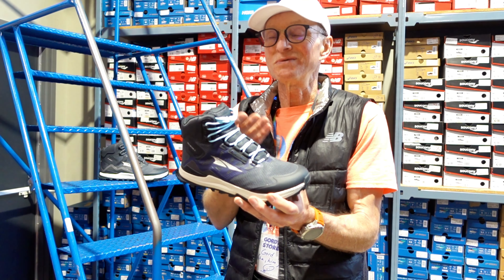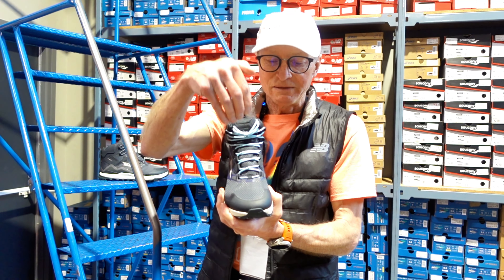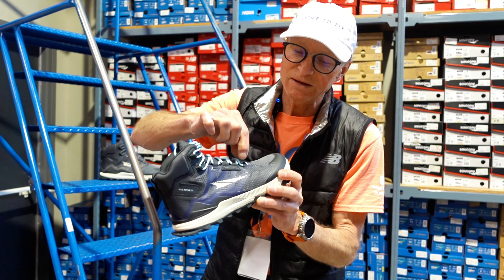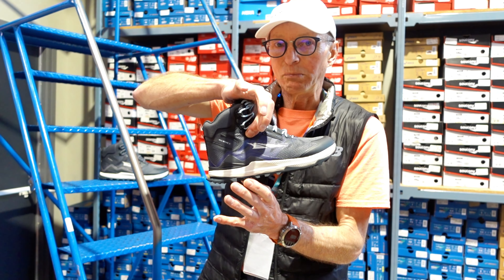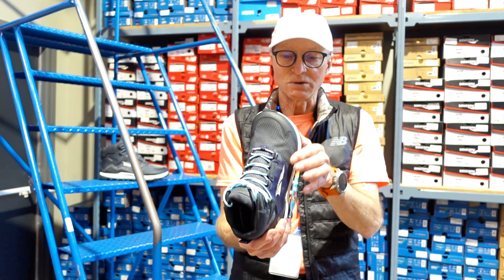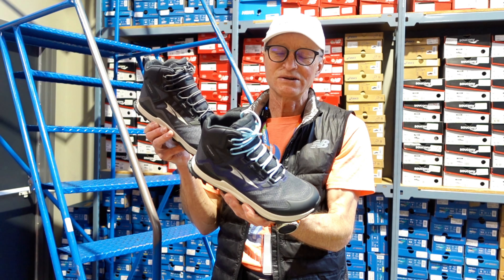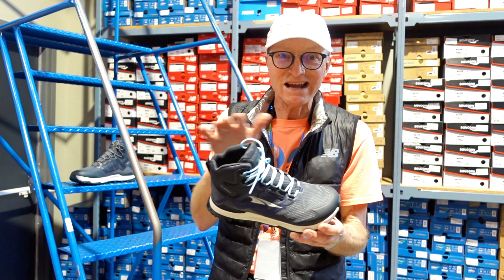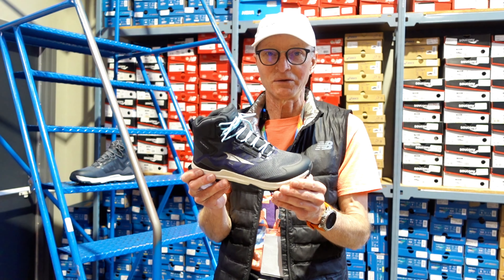Stay Protected with LONE PEAK ALL-WTHR MID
Pack up and head out with Lone Peak ALL-WTHR Mid. This ground-stomper is thru-hike-ready with an eVent™ weather-resistant bootie construction, a grippy DuraTread™ outsole, and a soft yet responsive Altra EGO™ midsole. From day hikes to thru-hikes and everything in between, the Lone Peak ALL-WTHR Mid is ready to romp.